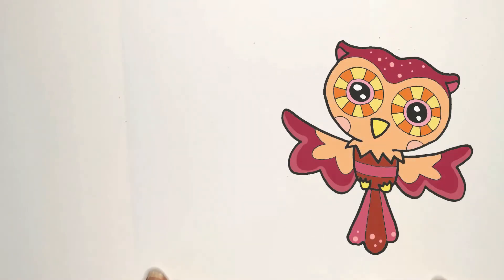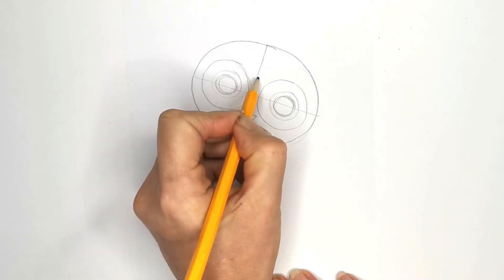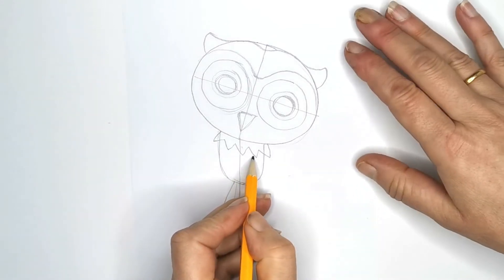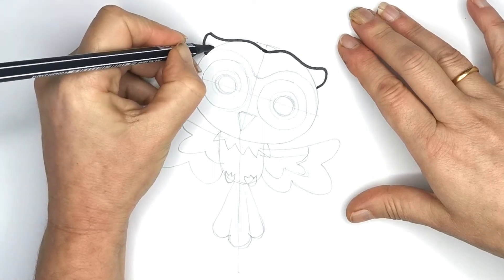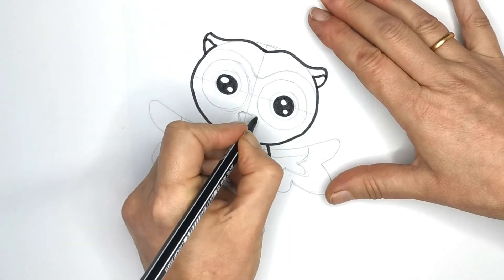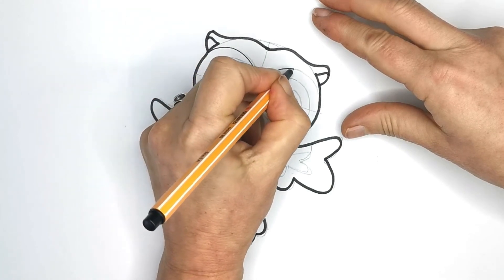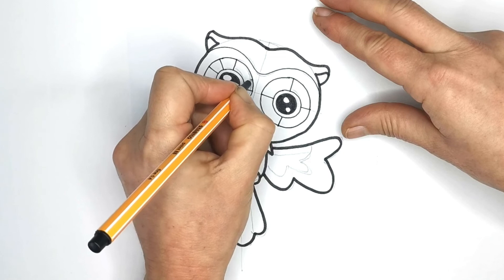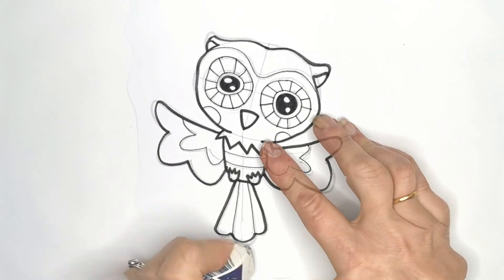How to Draw a Cute Little Owl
Learn how to draw this cute owl with children's book illustrator and artist, Emma parrish